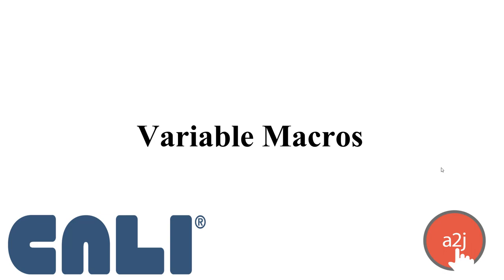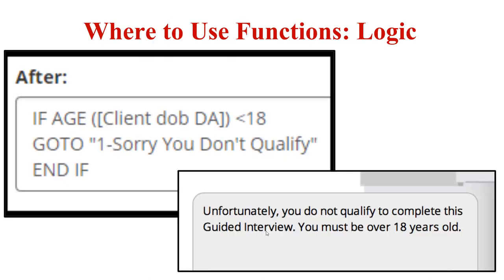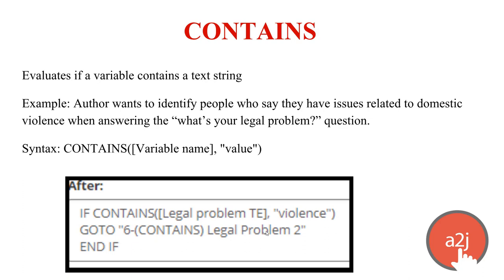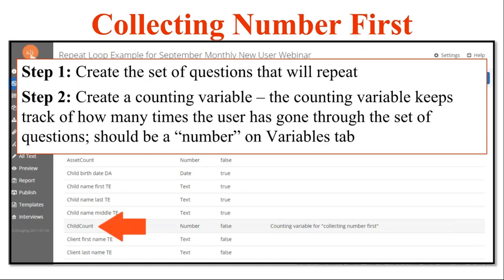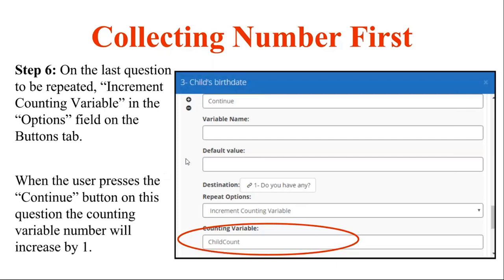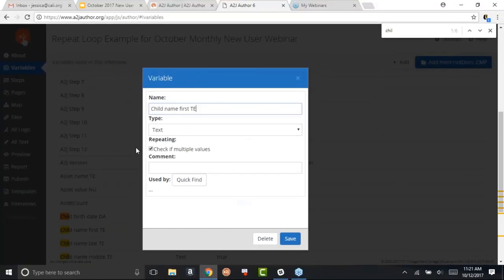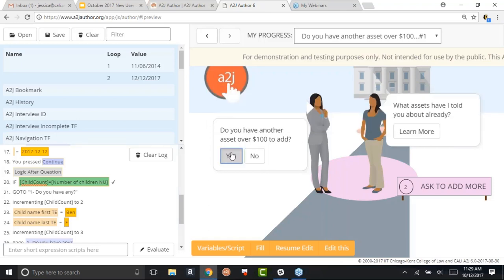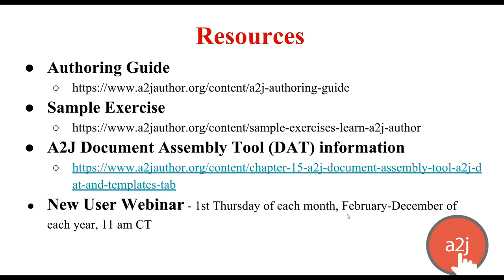Macros, Functions, Repeat Loops, and Advanced Logic_2018 Training Series_Video 3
This is the third video in the 2018 4 part training series on A2J Author. It covers macros, functions, repeat loops, and advanced logic in A2J Author.

It was done in conjunction with the LawHelp Interactive and Capstone Practice Systems' Online Document Assembly Training Series